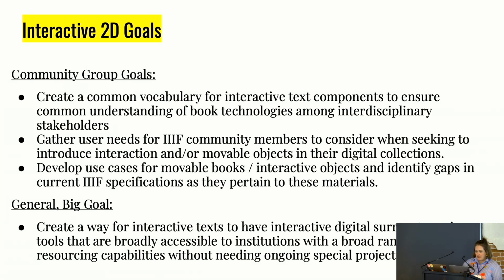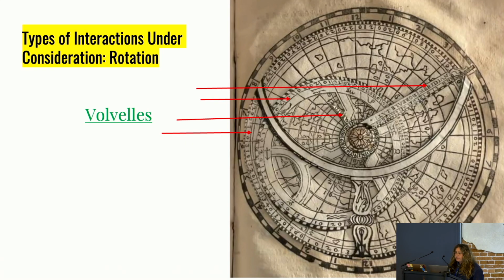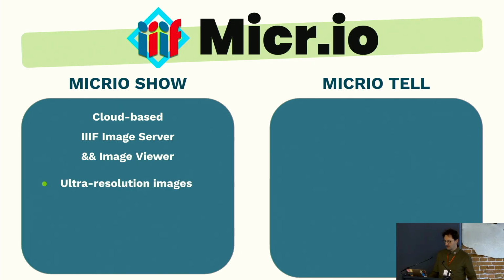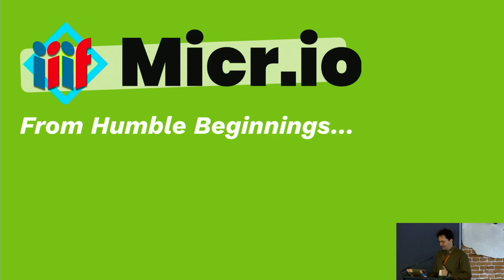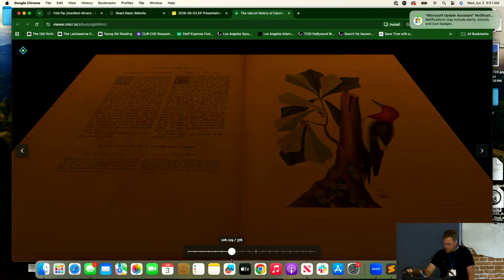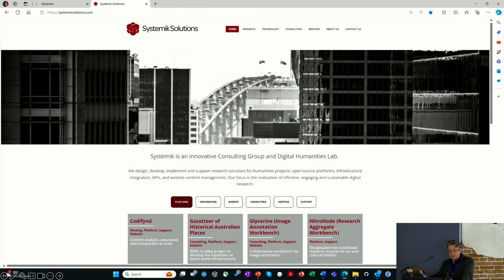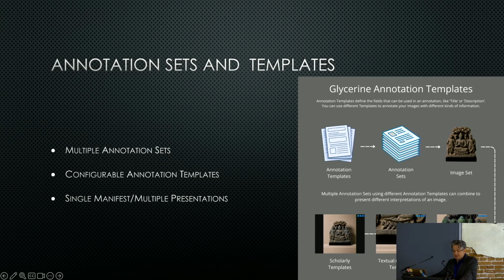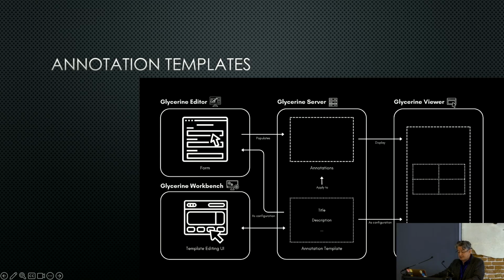2026 IIIF Annual Conference, Day 2, Track B, Part 1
00:00:00: Interactive 2D with IIIF: A Progress Update, Theresa Berger and Emily Beck (University of Minnesota)
00:16:05: Micrio: from Project to Venture to Open Source, Erwin Verbruggen and Marcel Duin (Q42)
00:37:00: Annotation Sets and Templates: Curatorial and Scholarly Implementation with Glycerine, Ian McCrabb (Systemik Solutions)